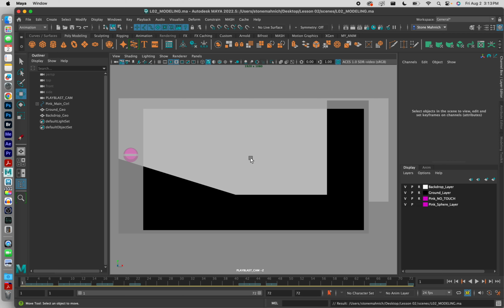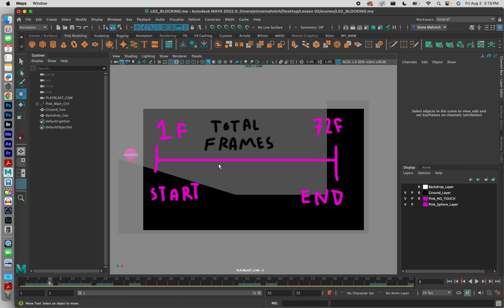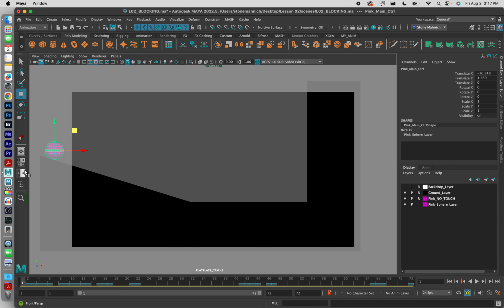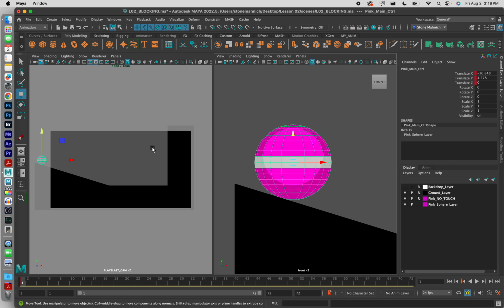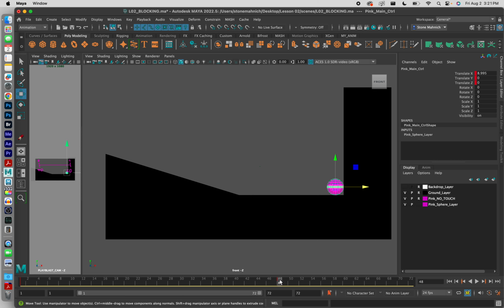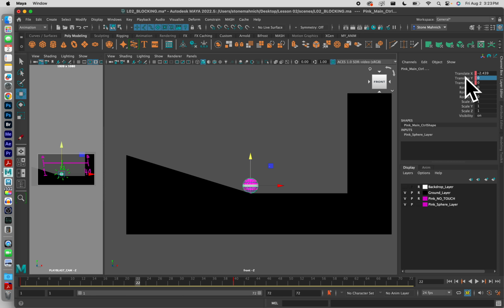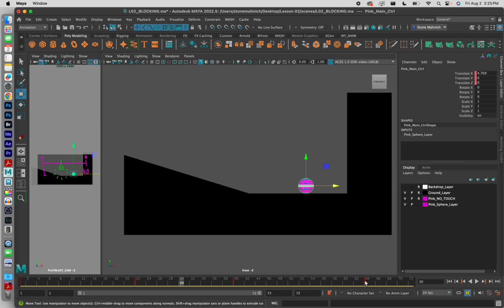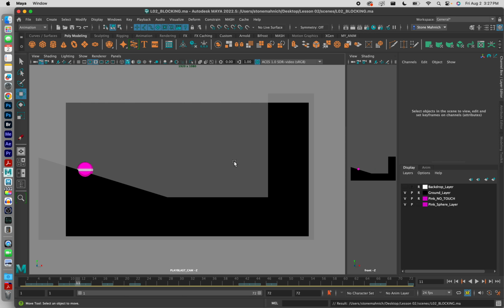Maya Animation Basics | Lesson 02 | Part 03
Animation Video Chapters:
00:00 Mini Overview
00:35 Update Ramp
01:17 Save Scene
01:24 Save Scene As...
01:39 Time Range / Timeline
02:44 Blocking
04:08 Panel Layout
04:45 Basic Navigation
05:00 Wireframe
05:32 Set Translate
07:50 Adjust Frames in the Timeline
9:30 Continue Blocking
10:15 Key Selected
10:38 Continue Blocking
12:46 What's Next?
14:10 Save Scene